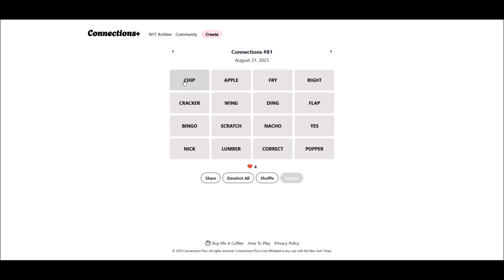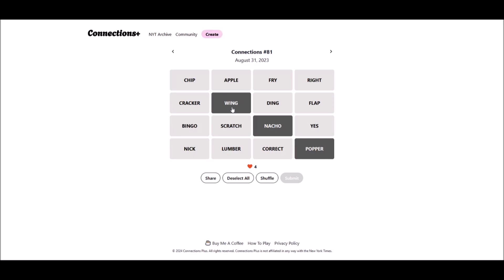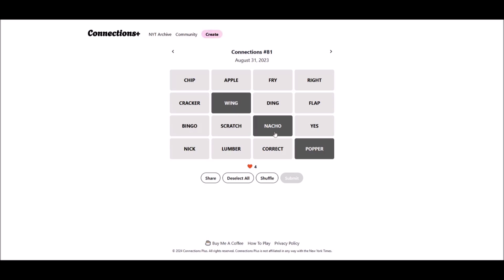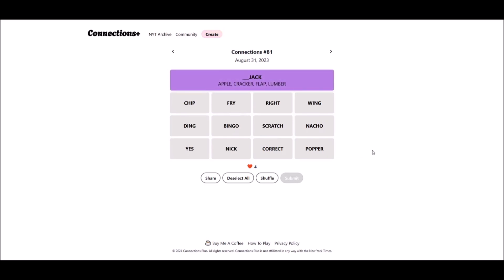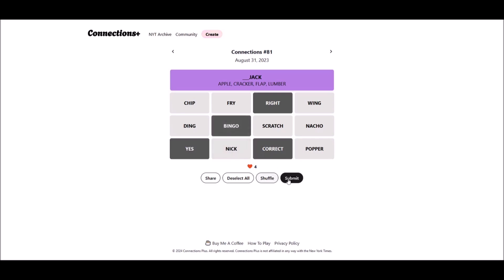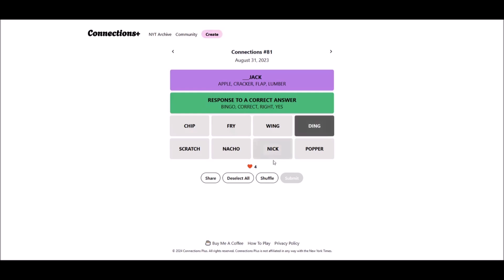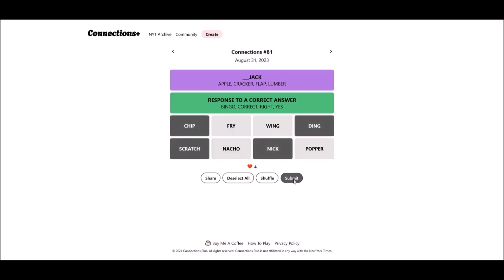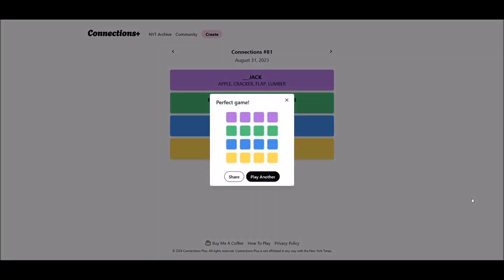I'm a lumberjack and I'm okay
I sleep all night and I work all day.